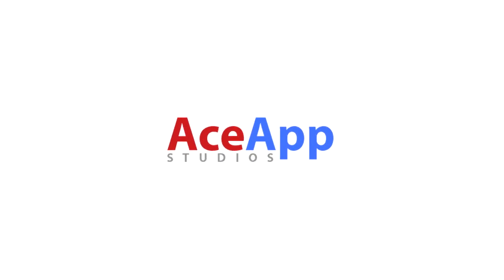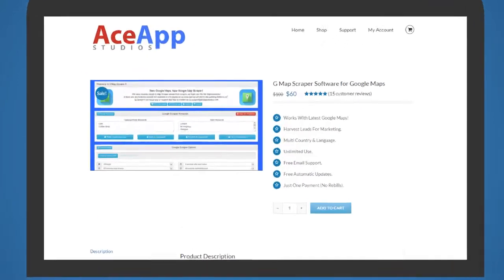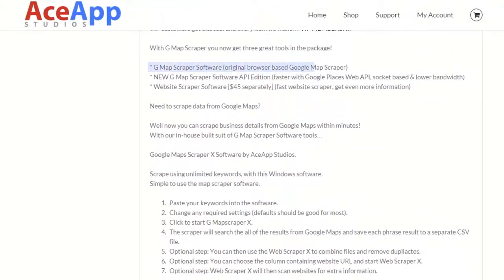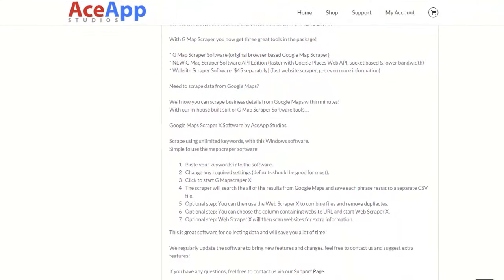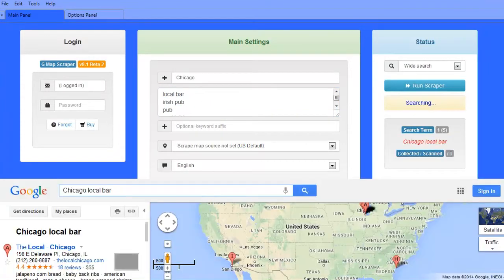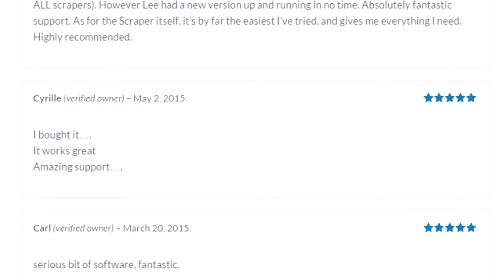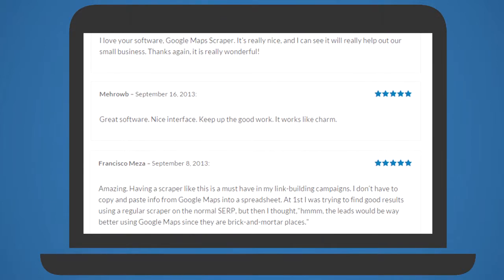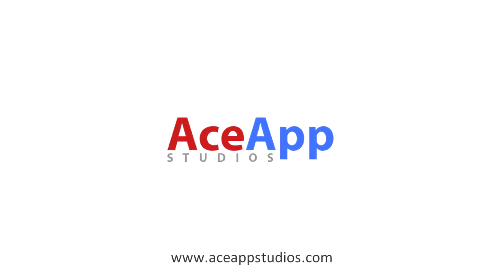How to collect data from Google Maps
Here at Ace App Studios, we push the limits of today’s software.
Our popular G Map Scraper has been built from the ground up for the new Google Maps.
You get a total of three powerful tools in one remarkable package:
 • The original and still amazing browser based scraper.
 • The new socket based API edition that’s faster with Google Places and uses less bandwidth.
 • And our super-fast website scraper that gets you even more vital information.
Now you can scrape unlimited business details from Google Maps.
Lead harvesting has never been faster or easier.
Simply paste your keywords into the software.  Click to start G Map Scraper.  And in no time you’ll have precise data collected and saved in separate files.
And with all Ace Apps Studios software products, you’ll receive free updates, world class email support, and absolutely no rebills; all for one super low price.
Don’t settle.  Get the best scraper on the market